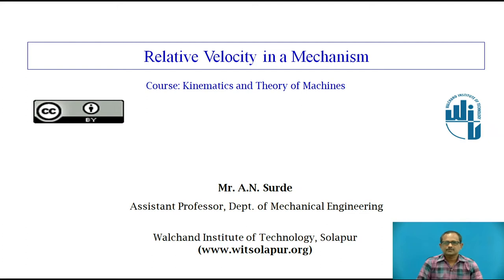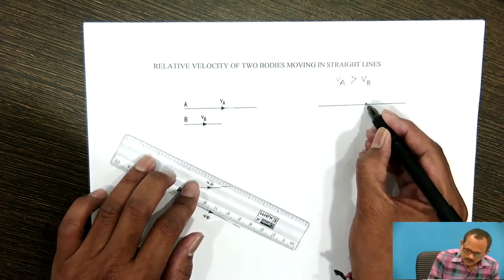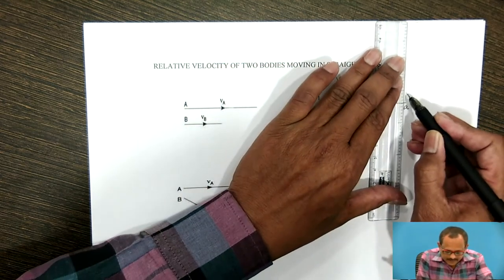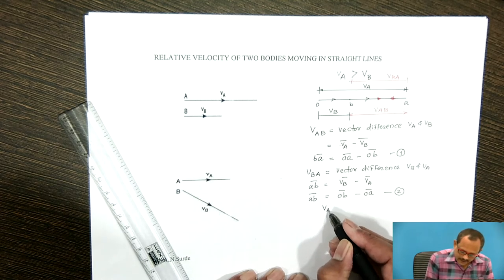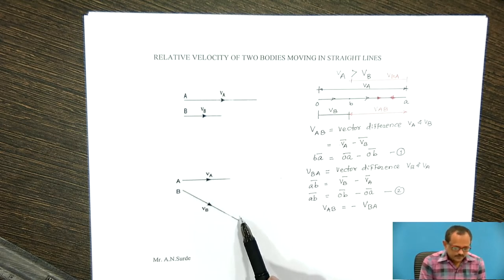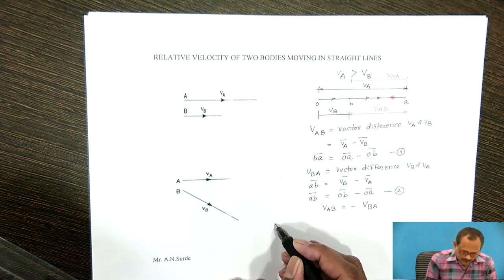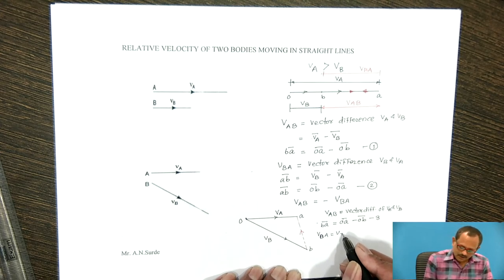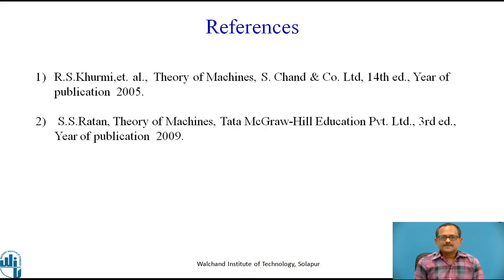Relative Velocity Method I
Assistant Professor
 Mechanical Engineering